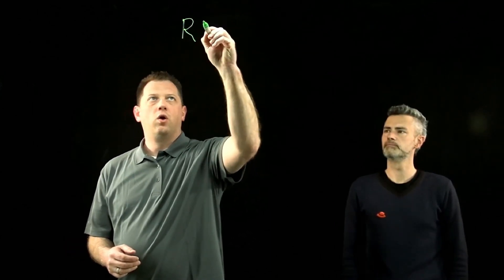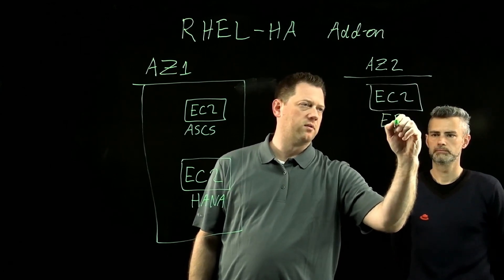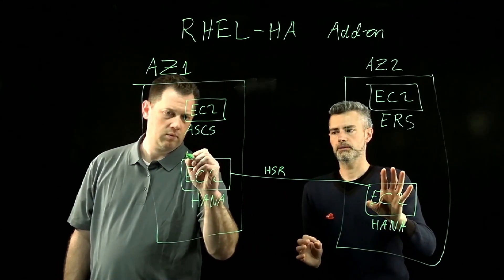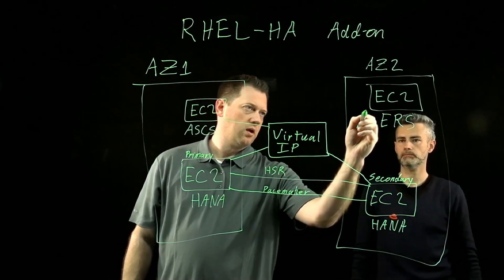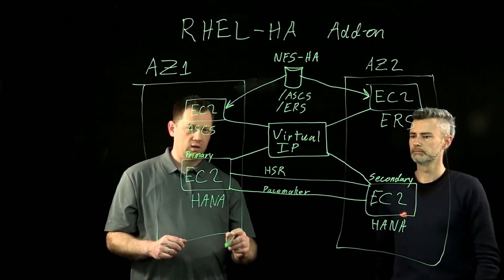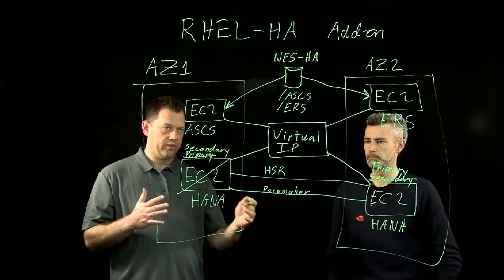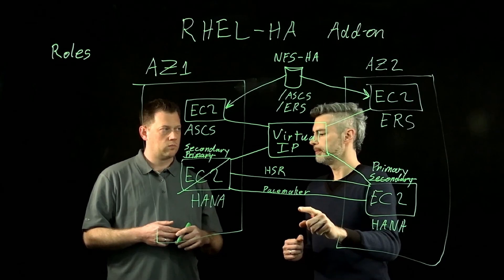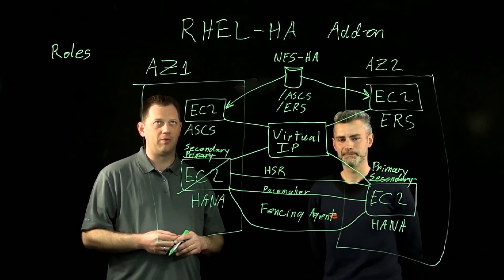Red Hat Enterprise Linux - High Availability for SAP on AWS | Amazon Web Services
RHEL HA for SAP ships with Cluster Resource Agents specific to the requirements of SAP workloads and is certified as S/4-HA-CLU 1.0 and NW-HA-CLU_750 solution as part of the SAP Application Server High Availability Interface Certification program. Nicolas (AWS) and Ric (Red Hat) diving deep into what this means for customers and how Ansible can be used to automate the initial setup and ongoing management of a High Available SAP HANA System running on RHEL.